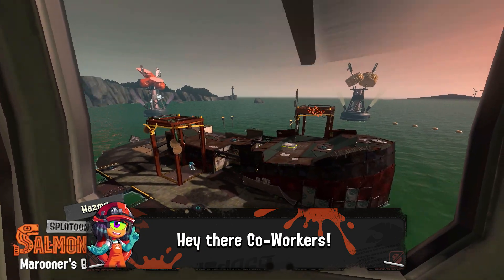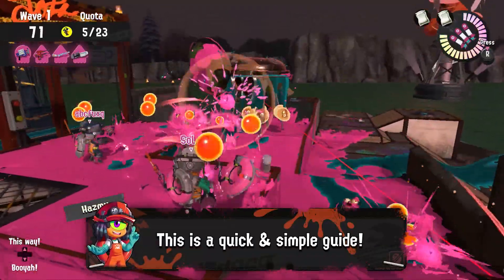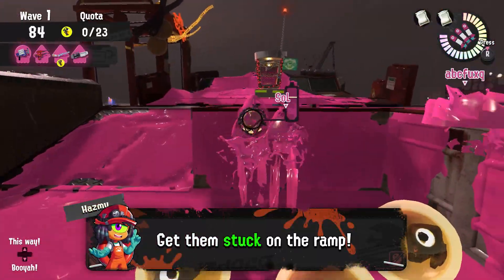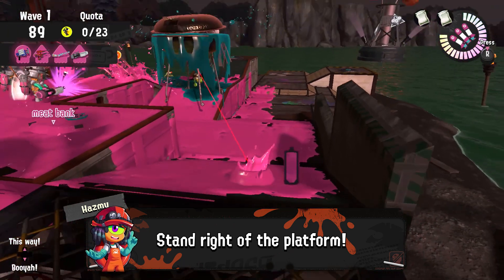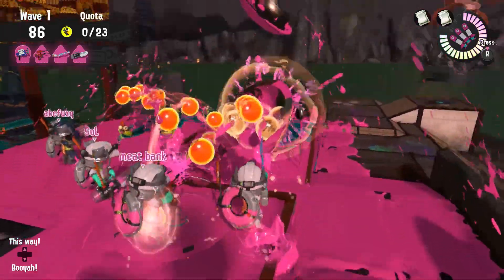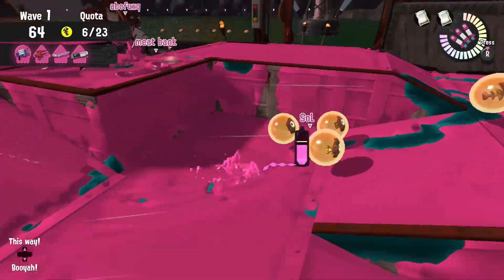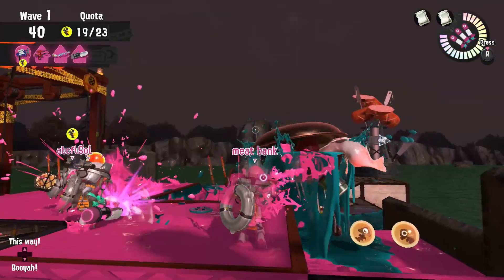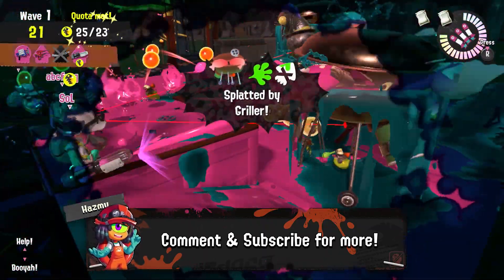NEVER LOSE a Griller Wave Again │ Marooner's Bay Freelance Guide │ Salmon Run Splatoon 3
Struggling with Grillers on Marooner's Bay? Here's a QUICK and EASY, FREELANCE FRIENDLY Strat that will help you never lose a griller wave again!